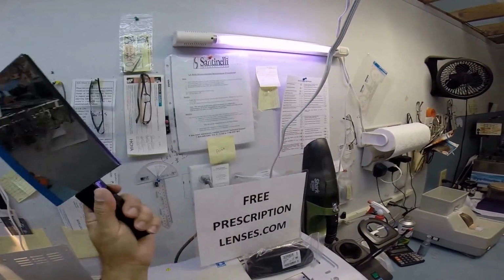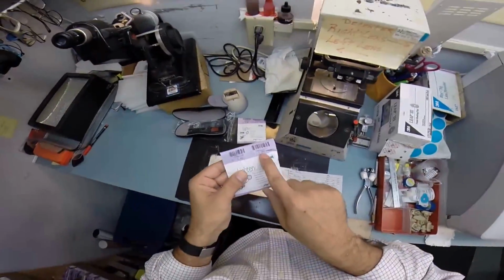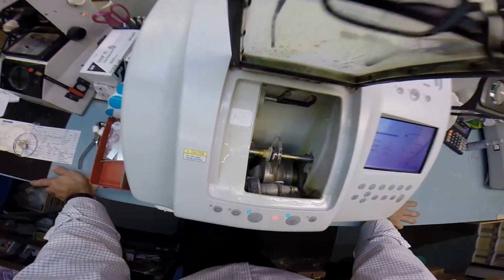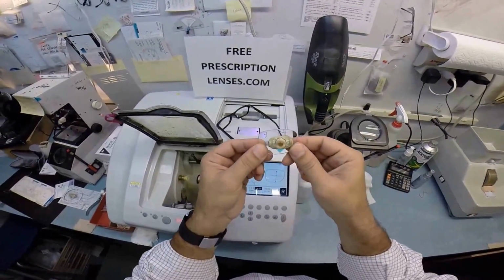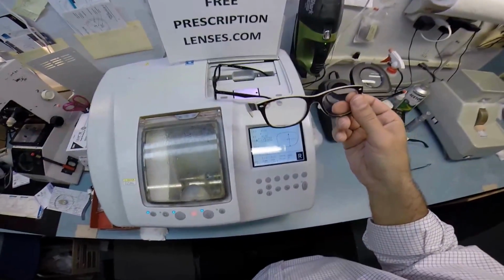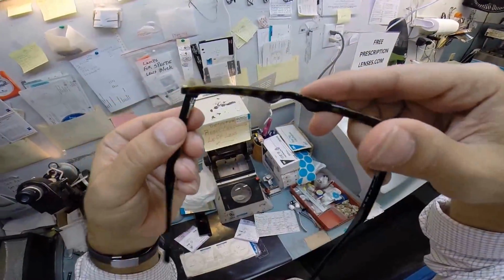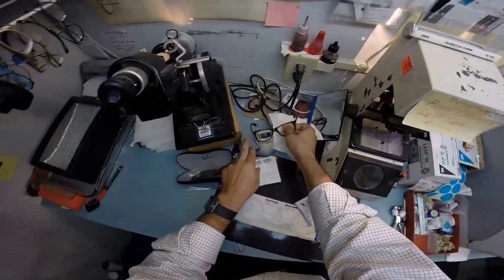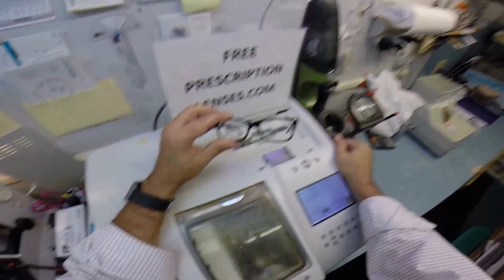Kathy's RayBan 5228 with Rx Anti Glare Lenses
Watch as I cut unbreakable Rx lenses with anti glare for Kathy's new RayBan 5228 size 50 color 2012 dark Havana tortoise. Austin Texas is about to look even better!.